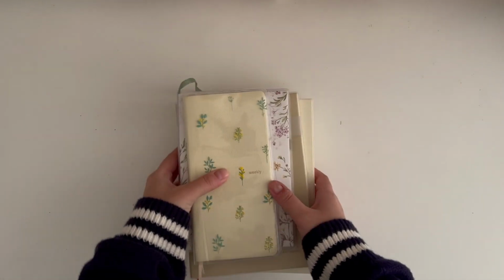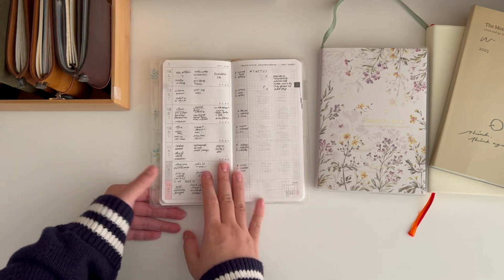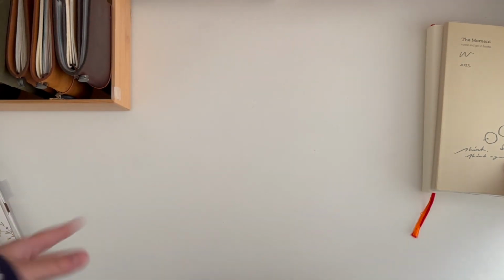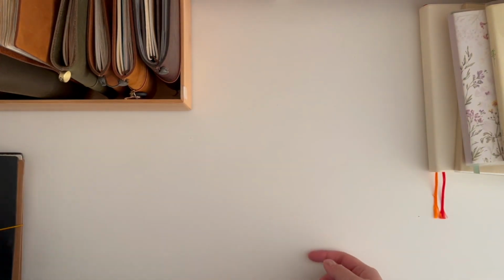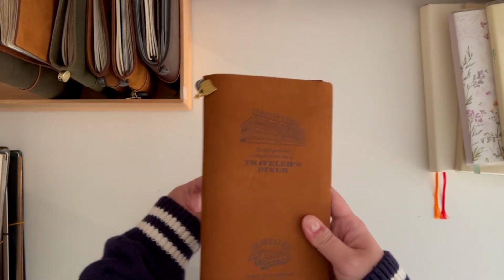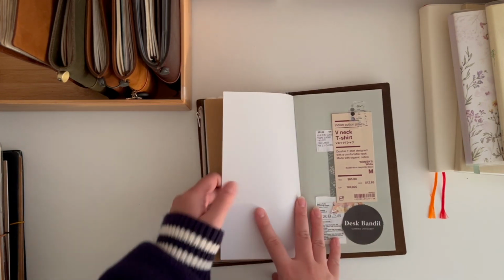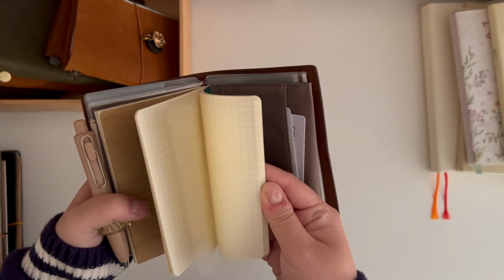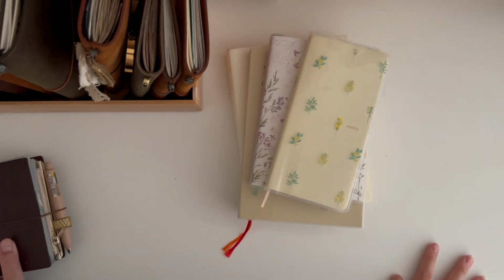350 2023 Mid-year techo kaigi/ journal lineup; what is working and what isn't working, and my plans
Hi lovelies,
Hope you enjoy this mid year lineup review. I always like to review my lineup midyear to find out what is working and what isn't, and what my plan is for the rest of the year.

Midori 1d1p A5/A6: (US) (AU)
Traveler’s notebook: (US) (AU)

xx marc

Codes:
Products used & loved:
Amazon storefront
PET tape binder storage
Renapur leather conditioner

Journal inserts
Handmade ephemera inserts